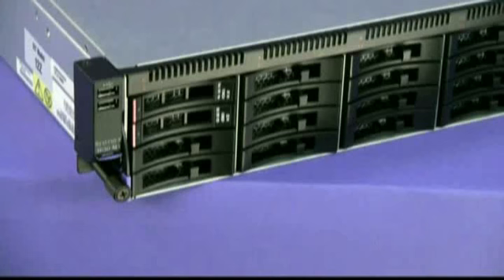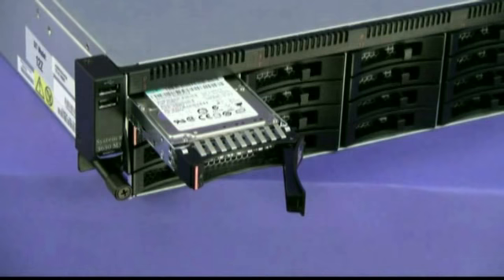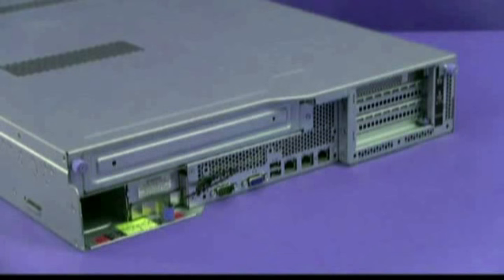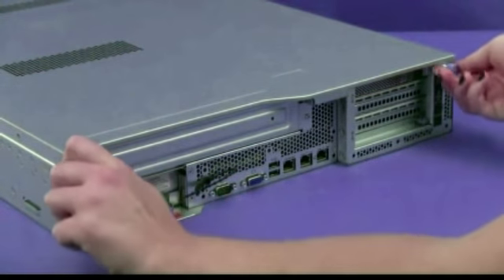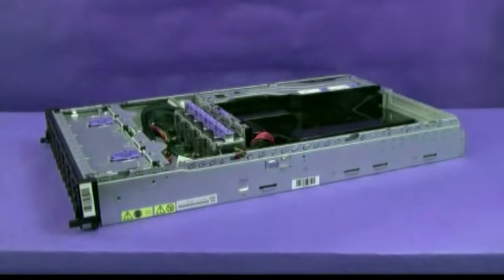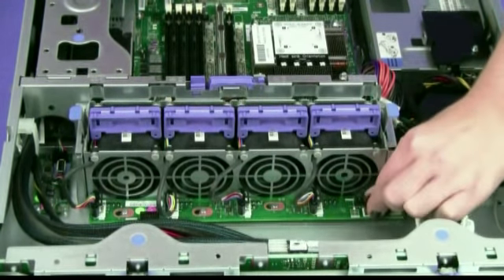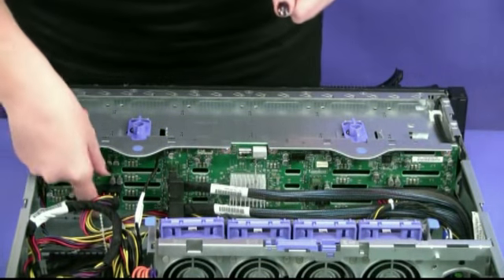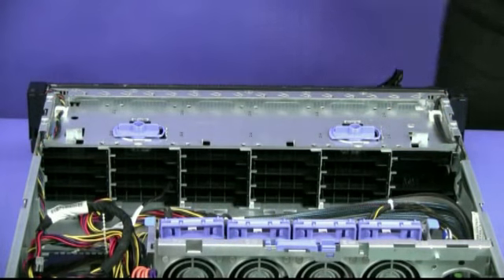IBM System x3630 M3 - CRU - Remove HDD 2.5" Backplane